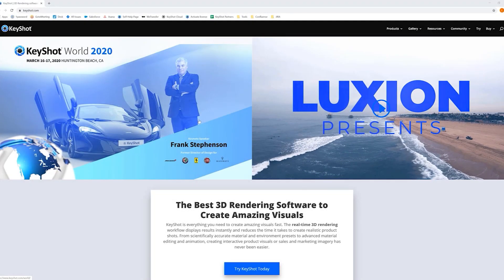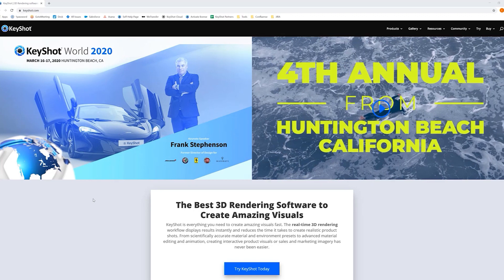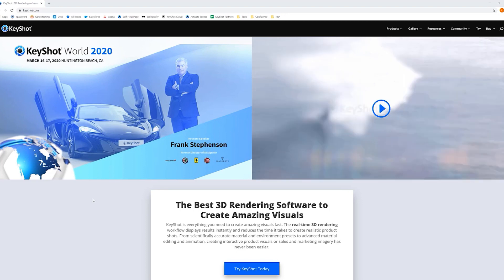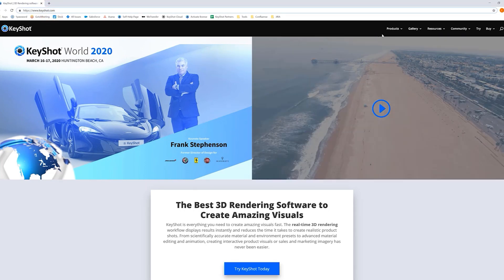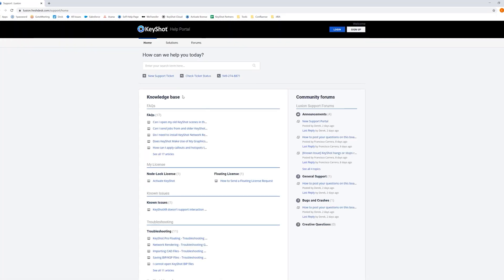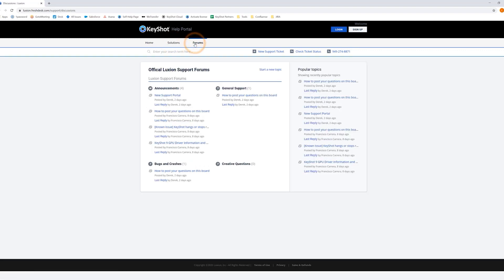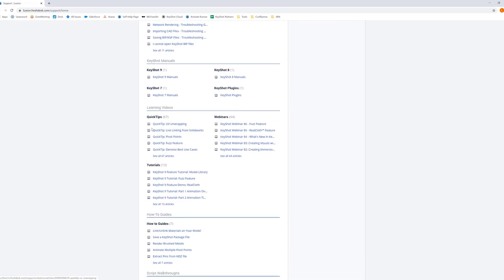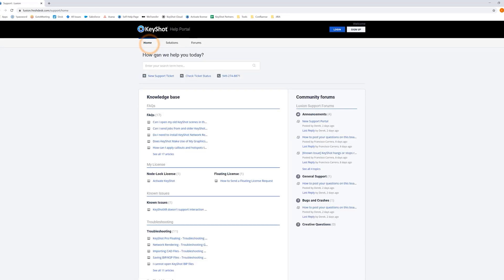KeyShot Support - Support Portal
Support Manager Justin Adams gives a brief walk-through of new updates and changes made to the Luxion Support Portal. Follow along to learn how Luxion has streamlined access to support tools and learning content.